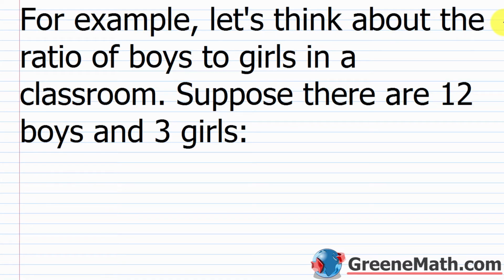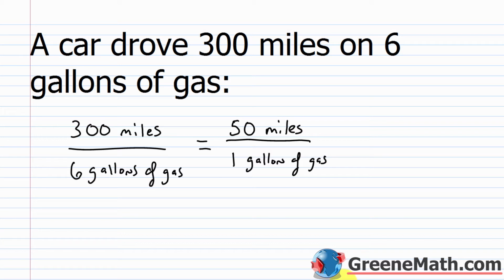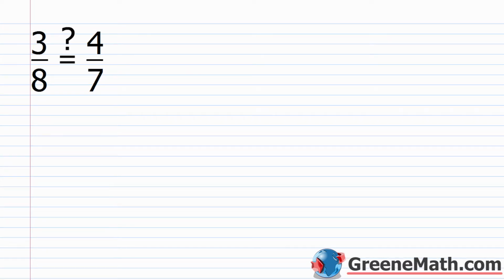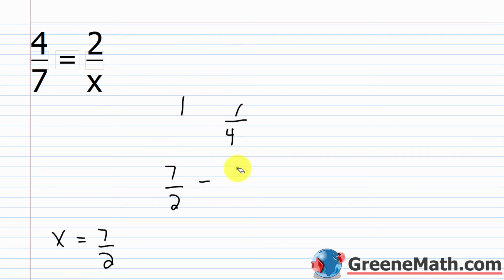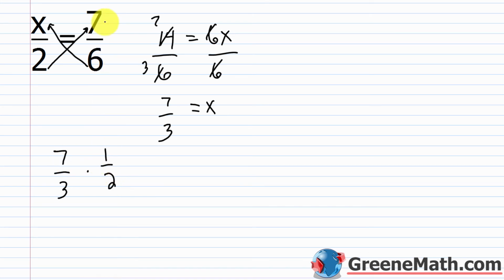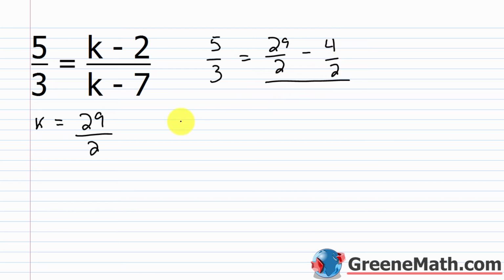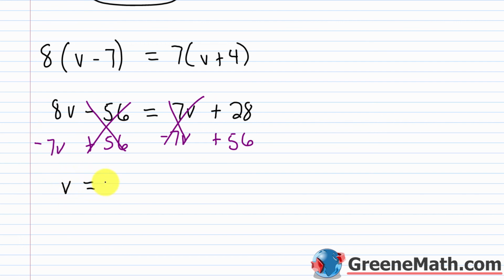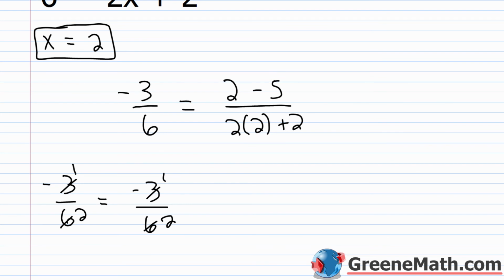Algebra 1 Lesson #10 Solving Proportion Equations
In this lesson, we will revisit the topic of ratios, rates, and proportions. We will then learn how to solve a proportion equation using cross multiplication. In other words, we will set up our equation by multiplying the denominator of  fraction 1 by the numerator of fraction 2 and set this equal to the product of the denominator of fraction 2  and the numerator of fraction 1.